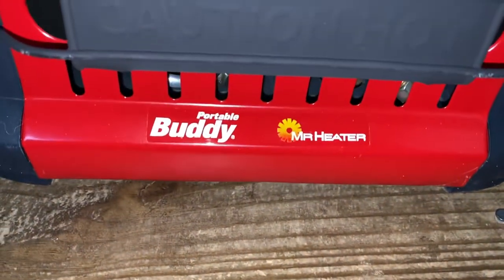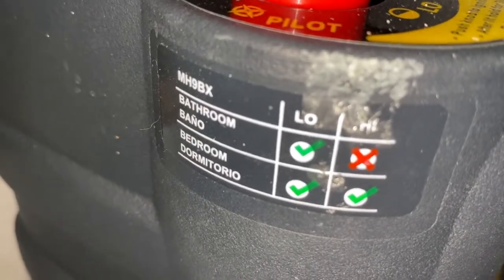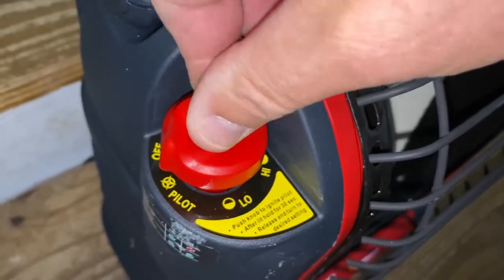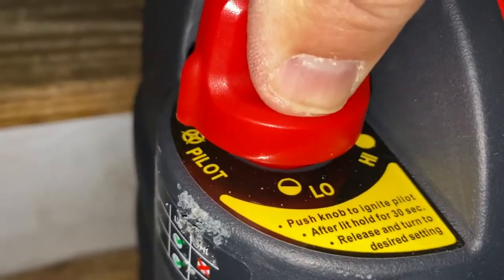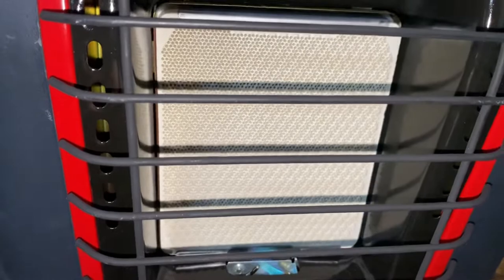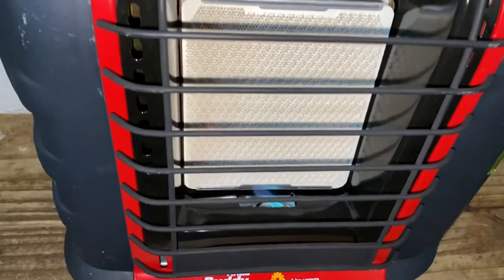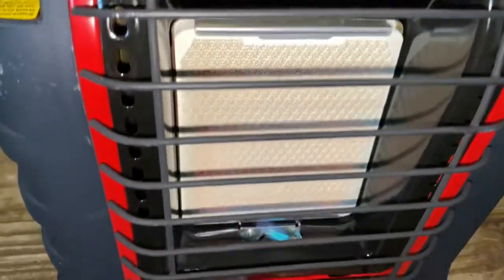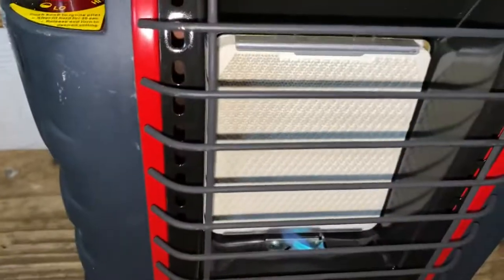How to ignite Mr Heater Buddy 4,000-9,000-BTU Indoor-Safe Portable Propane Radiant Heater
4,000- to 9,000-BTU radiant heater for spaces up to 225 square feet. Approved for indoor/outdoor use; clean-burning; nearly 100-percent efficient
When operating the heater at altitudes over 7,000 FT above sea level the heater may shut off.
Auto shut-off if tipped over, if pilot light goes out, or if detects low oxygen levels. Fuel Consumption/Burn Rate (Gal/Hr) at 4000 BTU = 0.044 Gal/Hr, at 9000 BTU = 0.099 Gal/Hr
Fold-down handle; swivel-out regulator; connects to propane tank (not included); Run Time (Hrs at Max BTU): 3 Hours
THE USE OF UN-AUTHORIZED ACCESSORIES/ATTACHMENTS WITH THIS HEATER ARE EXPRESSLY PROHIBITED, MAY CAUSE SERIOUS INJURY, AND WILL VOID THE WARRANTY.

Looking to buy a growler?